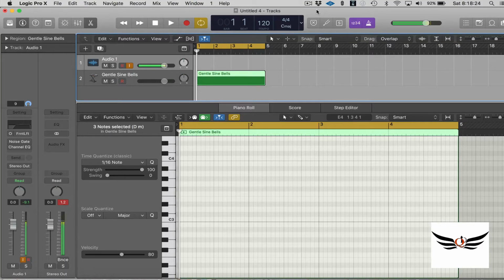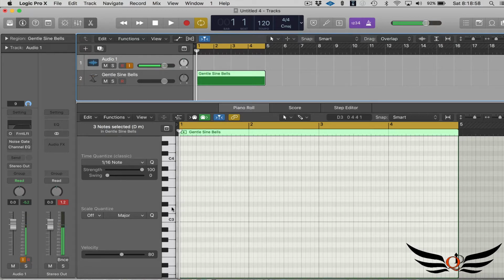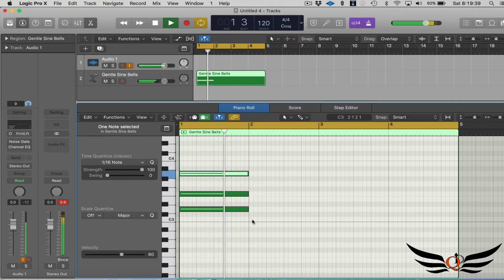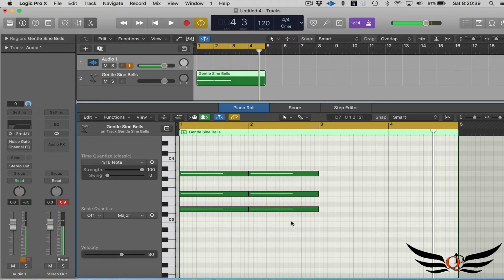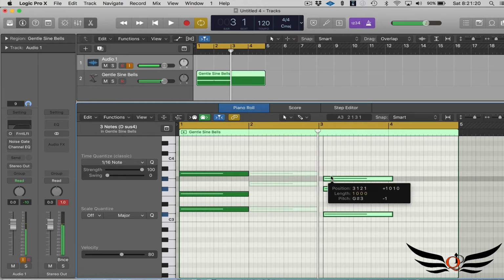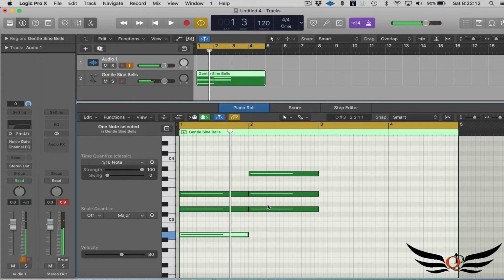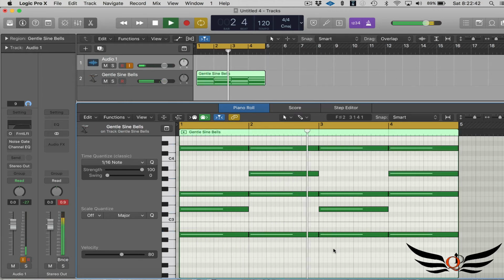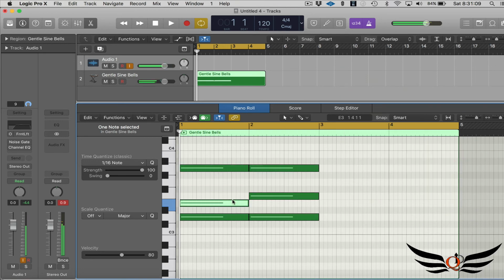QUICK TIP SATURDAY: How to Write a Hit Song with Two Chords Hack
QUICK TIP SATURDAY: How to Write a Hit Song with Two Chords Hack. This video is the beginning of my new series where I teach a technique in music production in just 7 min.  Episode 1 is a quick peak at how chords can be made easy. Get going fast!!
DON'T FORGET TO HIT THE NOTIFICATIONS TO STAY INFORMED.

apple logic pro x 10.4 trap
apple logic pro x 10.4 trap tutorial
apple logic pro x 10.4